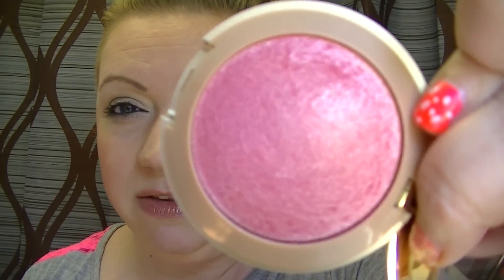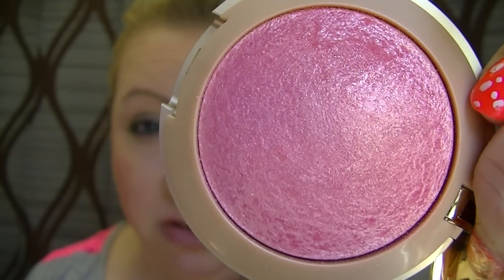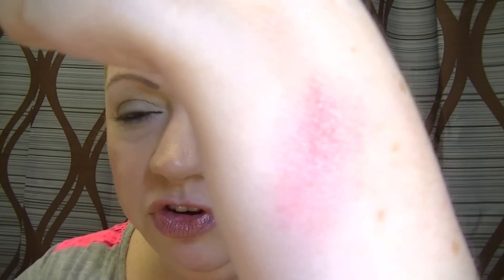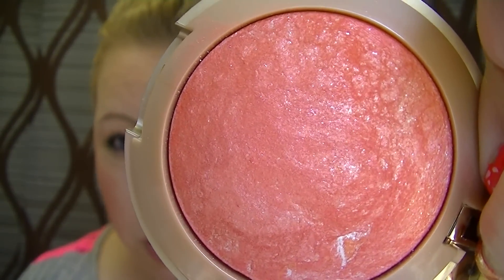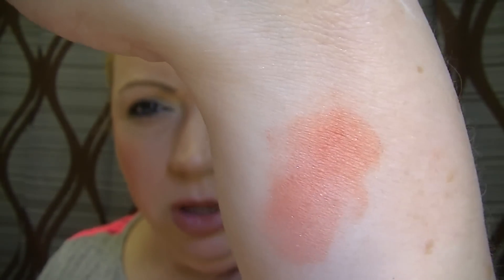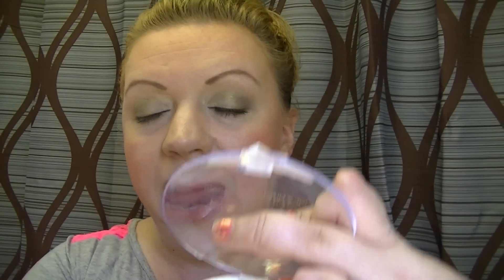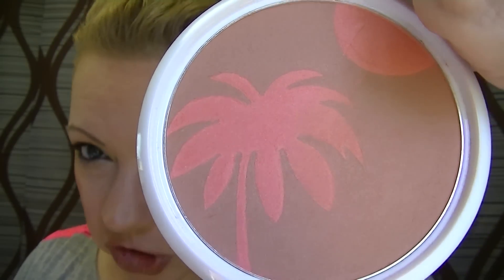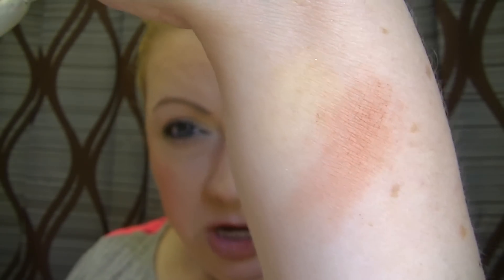Mini Haul - Milani and Wet & Wild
Summer Eyes Series #1 Avon Gold & Green Soft Shimmer

What I'm wearing:
Avon Ideal Flawless BB Cream in Light/Medium
NYX Cream Blush in Tickled
Milani Baked Blush in Coralina
Avon Glow Bronzing Gel in Light Bronze
Avon ExtraLasting Eyeshadow Ink in Gold Gleam
Avon Eye Dimensons  in Bronze Star
Avon True Color Eyeshadow Single in Blackest Black
Avon Mega Impact Liner in Sage Shock
L'Oreal Voluminous Miss Manga Mascara in Blackest Black
Avon ExtraLasting Lipgloss in Continuous Copper